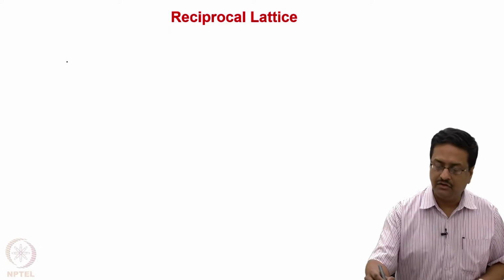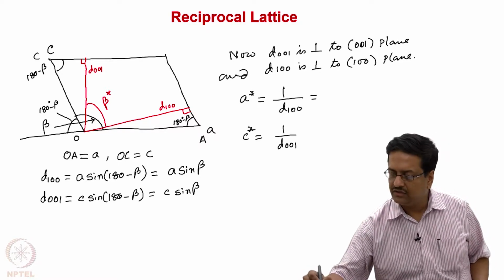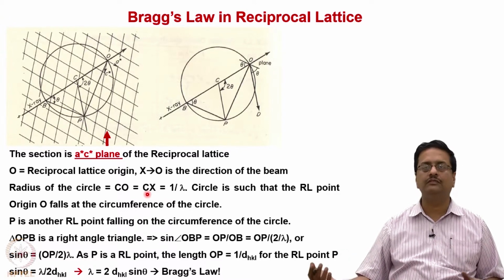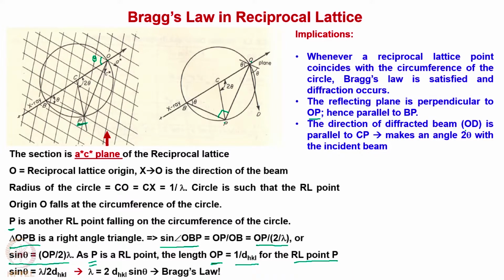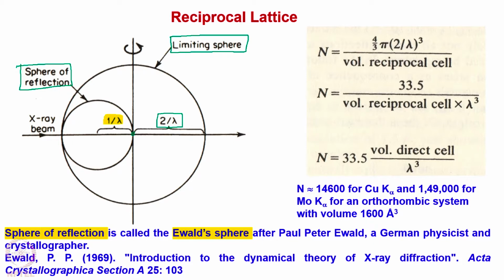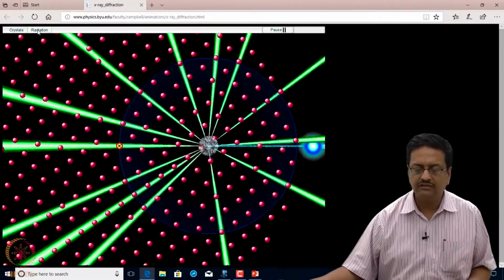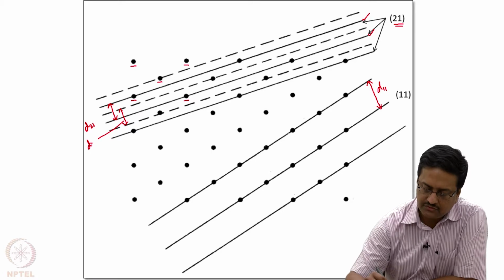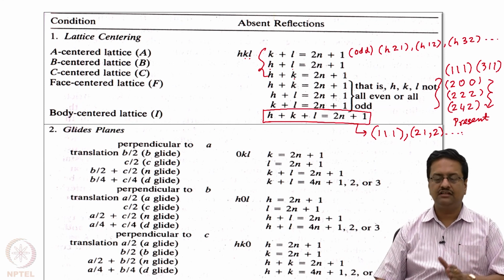Systematic Absences and Crystallization Methods